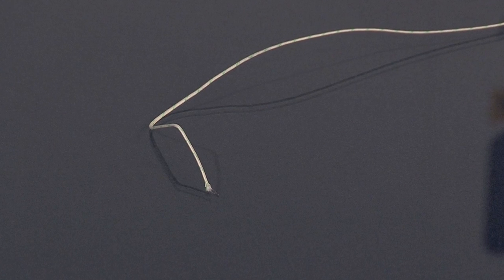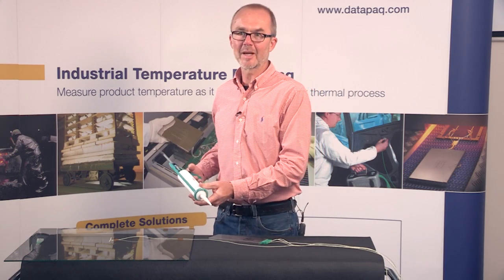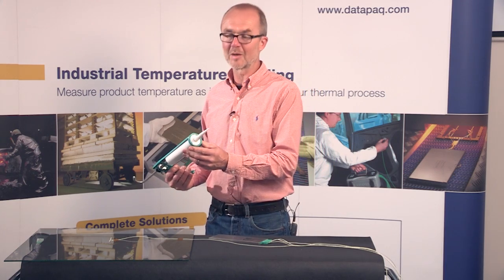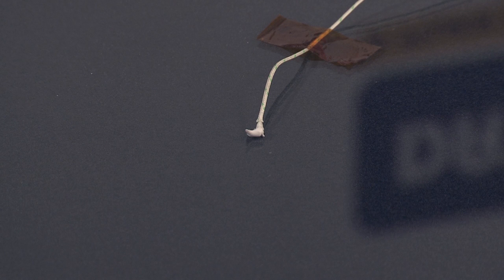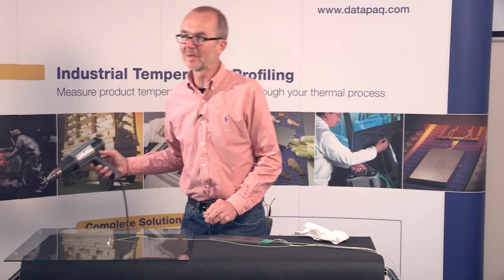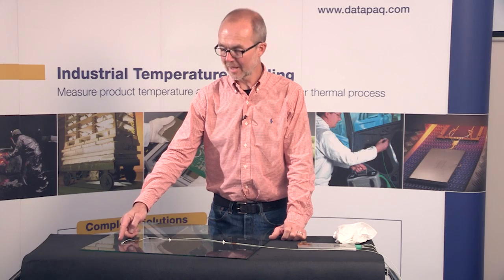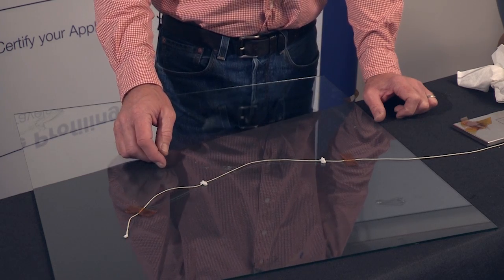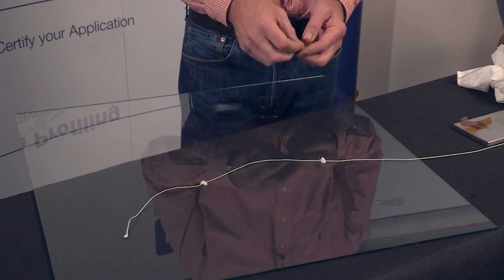How to Attach Datapaq Thermocouples to Glass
Use this quick tip to measure the exact temperature of the glass as it moves through the industrial glass tempering furnace to ensure quality of the finished product.